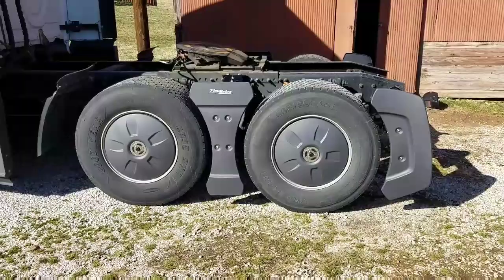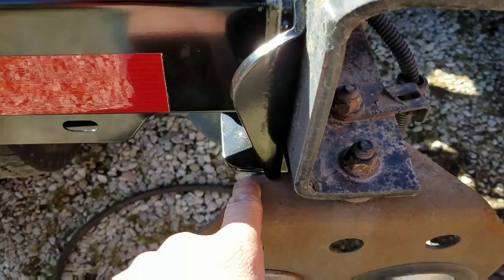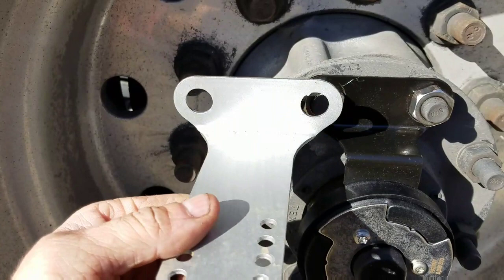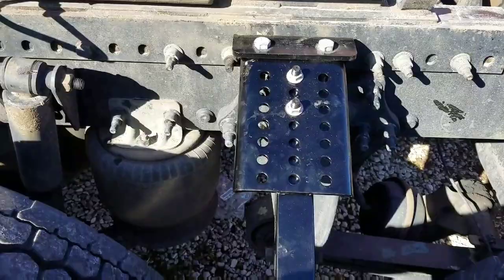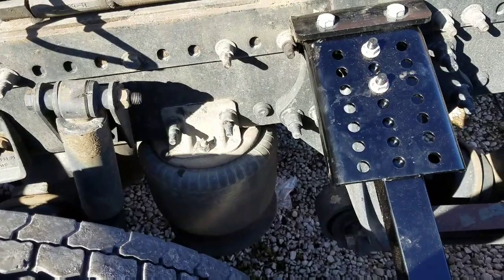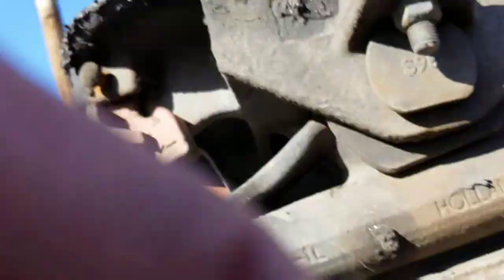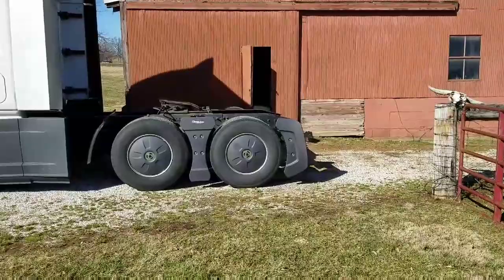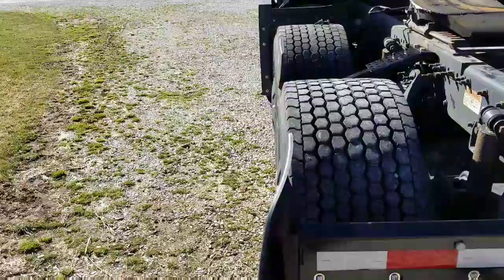Flow Below install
A few tips installing Flow Below